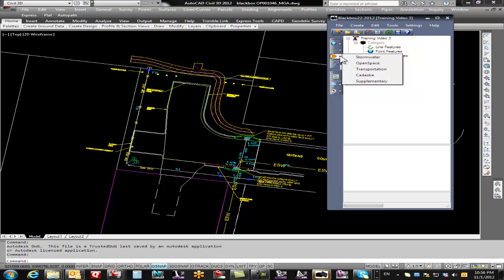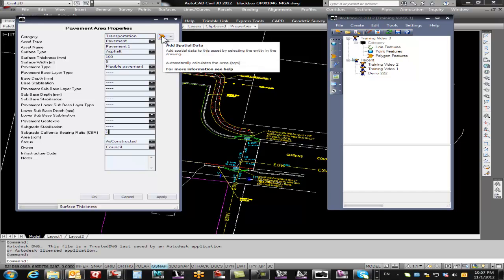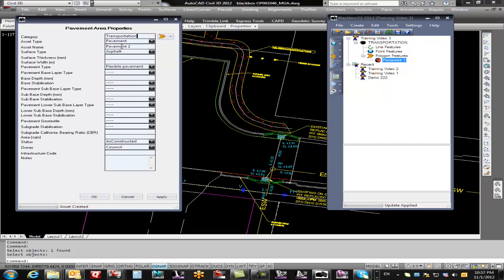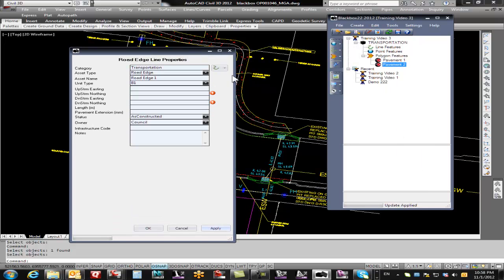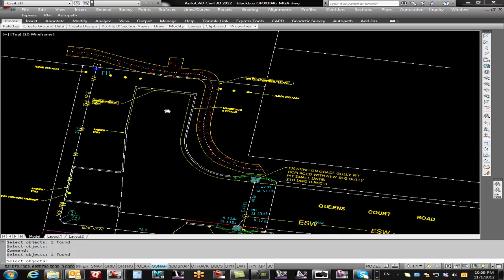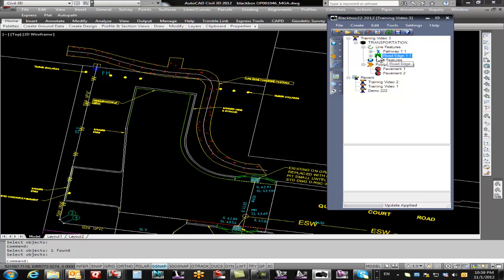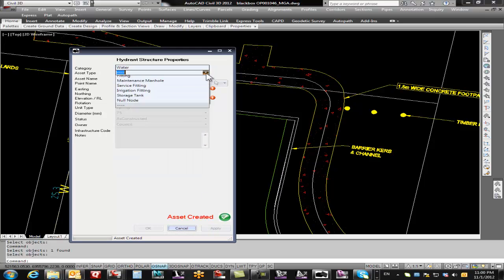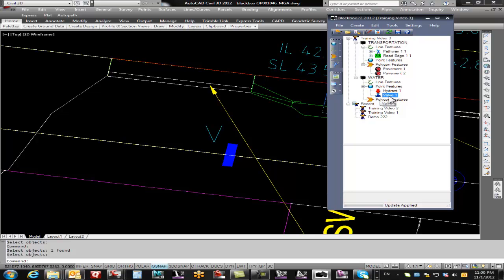blackbox22 Video 10 Creating Assets by picking on screen